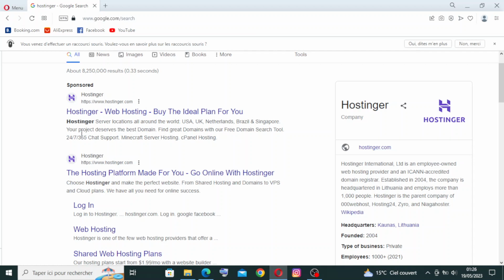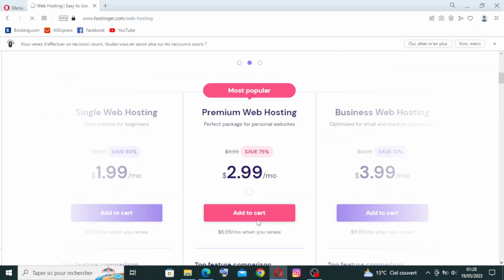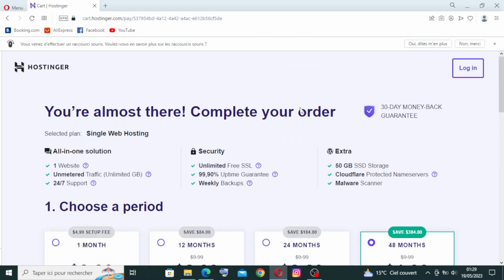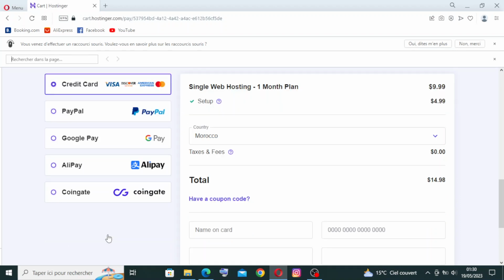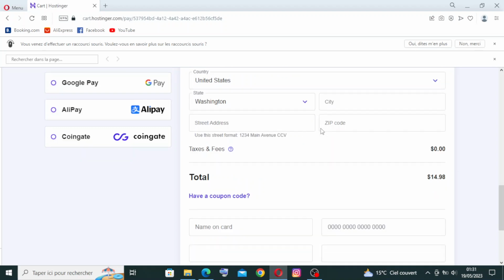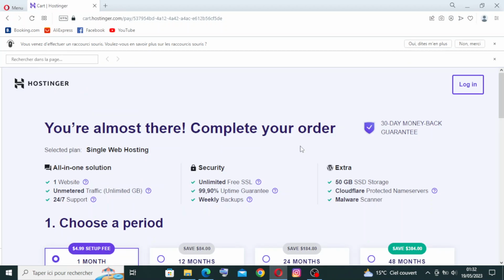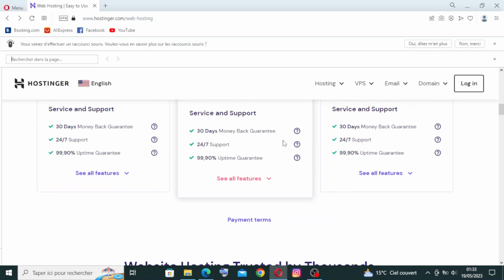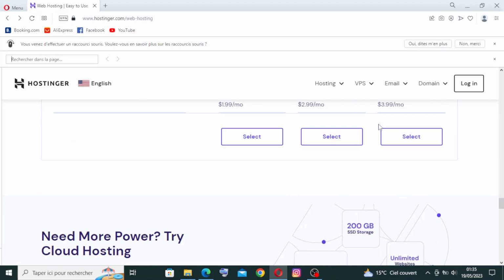How to Use Hostinger: A Step-by-Step Beginner's Guide and Full Review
How to Use Hostinger: A Step-by-Step Beginner's Guide and Full Review 2023

in this video we discuss :

Looking for affordable and reliable web hosting? Hostinger might be the perfect choice for you. In this comprehensive guide, we'll take you through the process of using Hostinger to create and manage your website. Hostinger offers a range of hosting plans to fit different needs, from shared hosting for small websites to VPS and cloud hosting for more demanding projects. Their intuitive control panel makes it easy to set up domains, manage files, and install applications with just a few clicks. Hostinger boasts impressive performance, ensuring fast loading times and minimal downtime for your website. Should you run into any issues, their knowledgeable customer support team is available 24/7 to assist you. Discover how to make the most of Hostinger's features and start building your online presence today